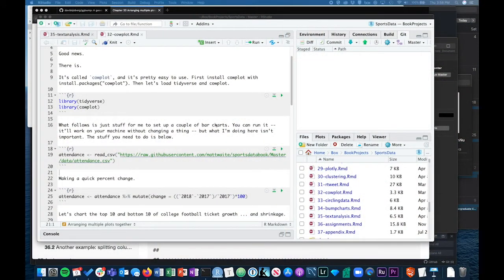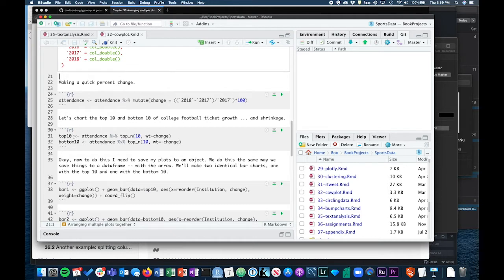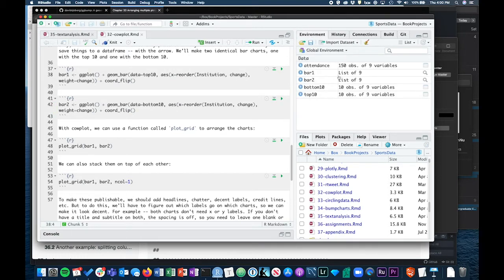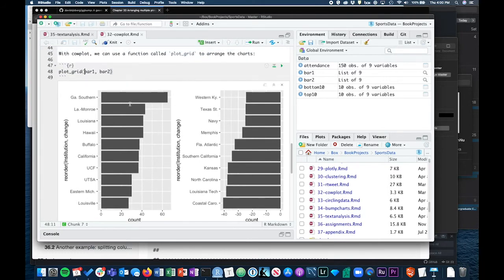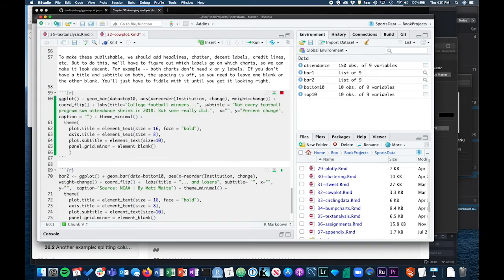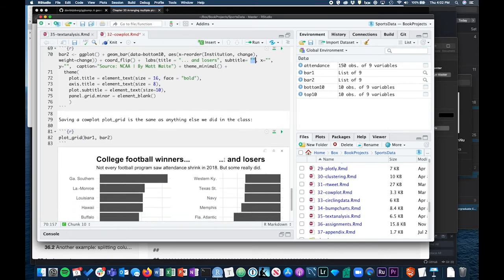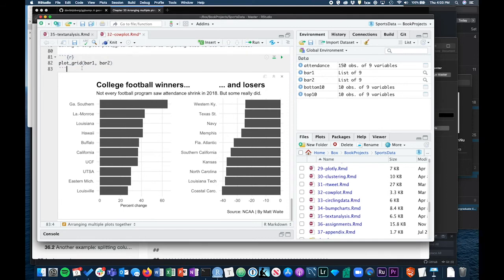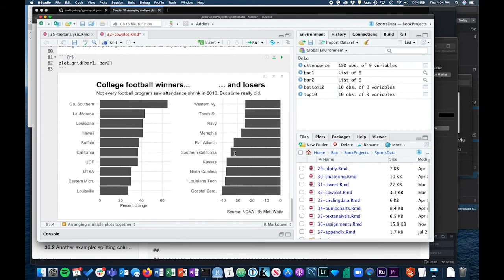SPMC 350: Cowplots